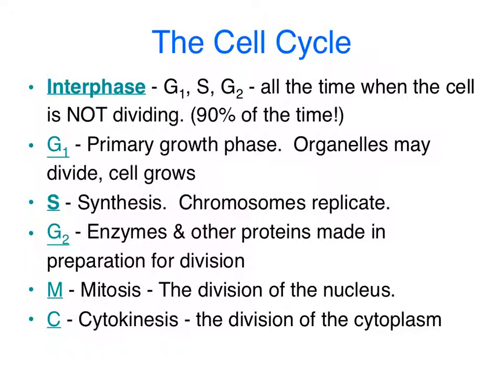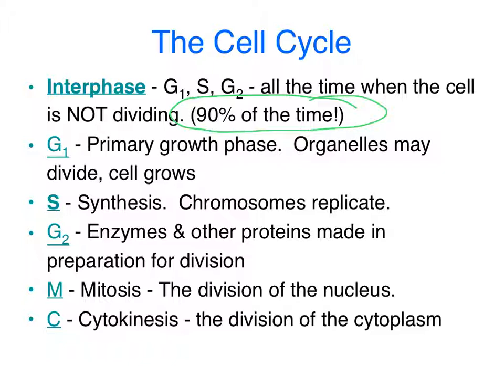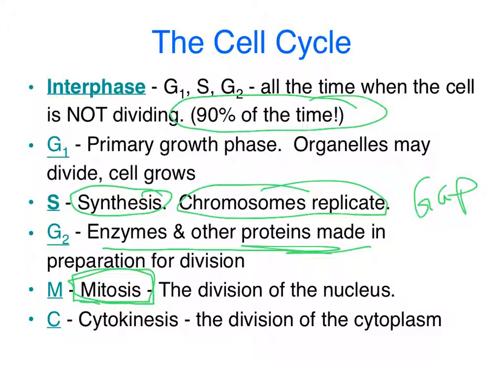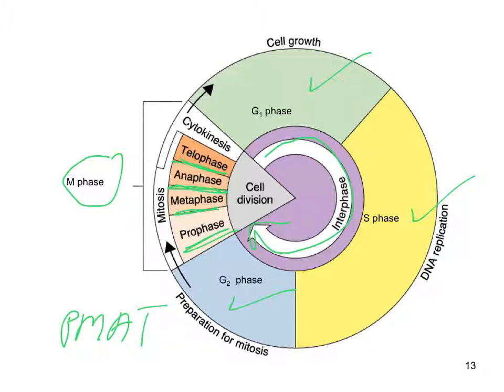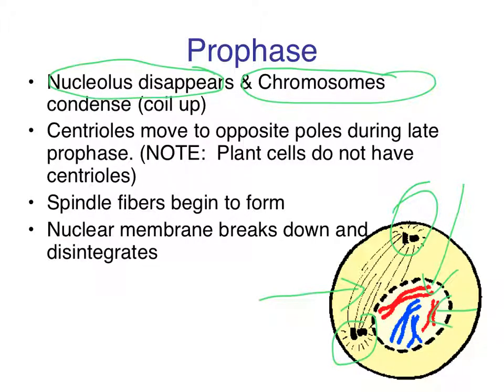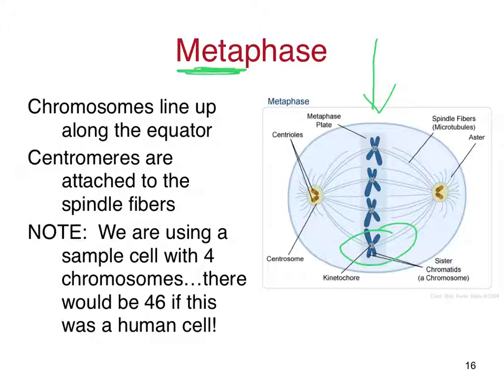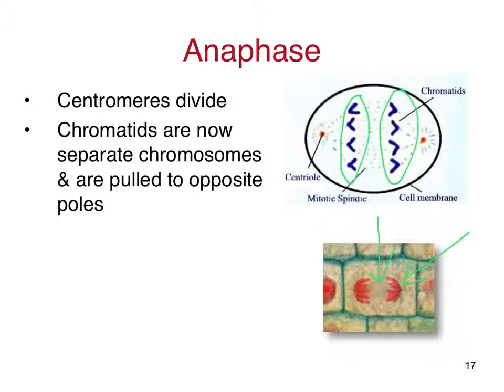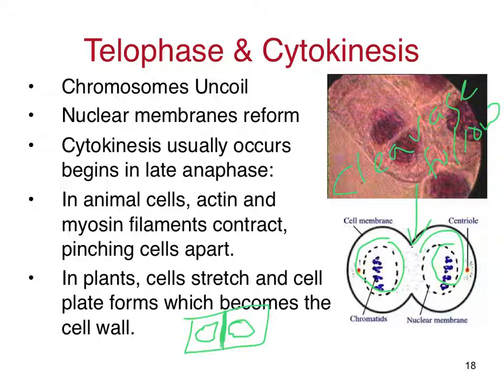Cell Cycle Part ll